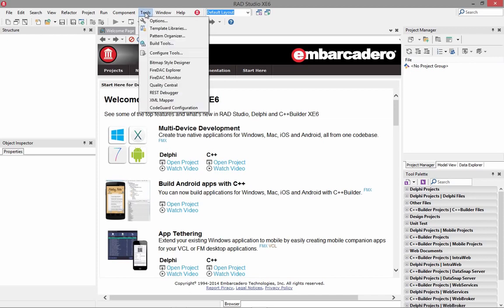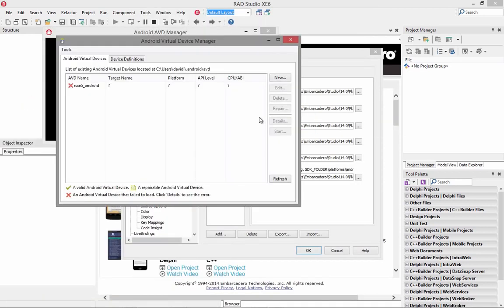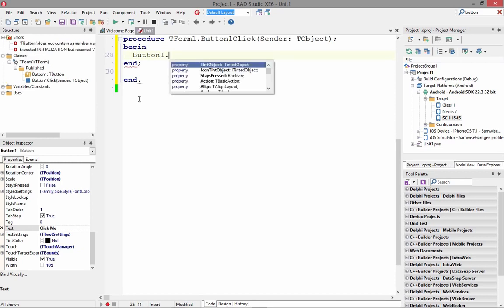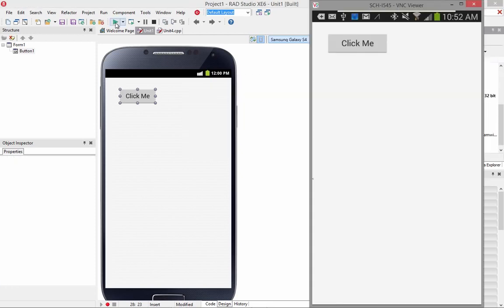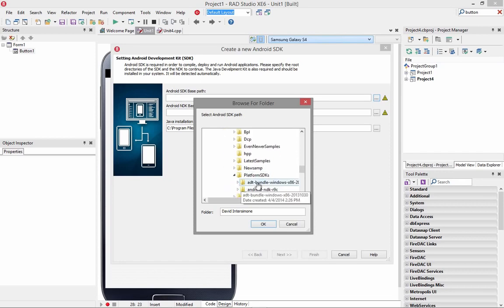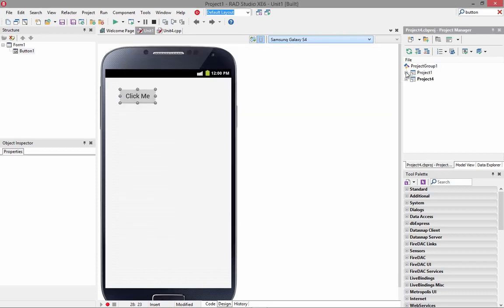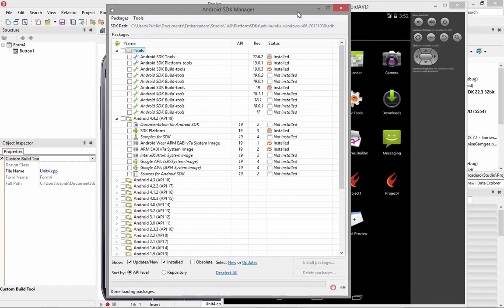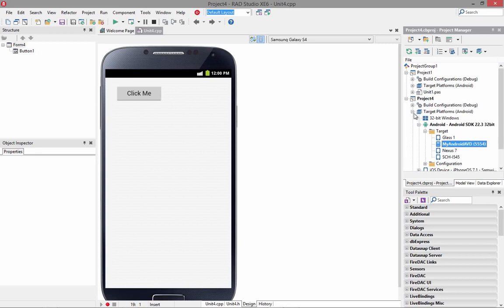Setting up your Windows Machine for Android Development with